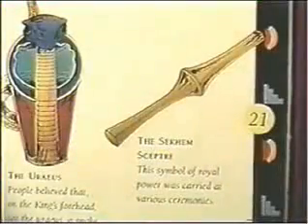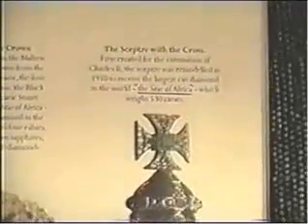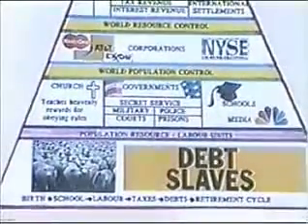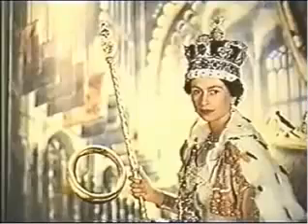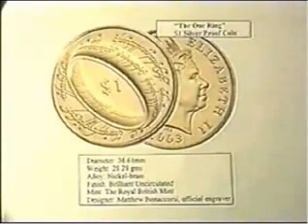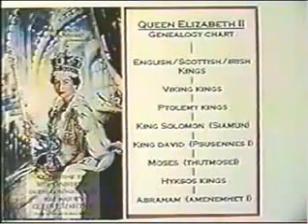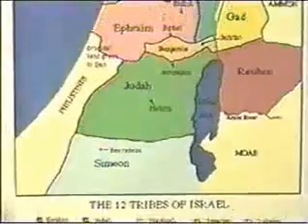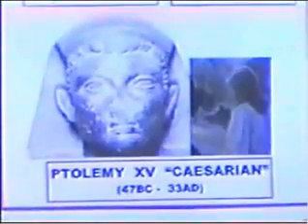Queens Hebrew Egyptian lineage pt1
Is the Queen a decendant of Hebrew Egyptian lineage